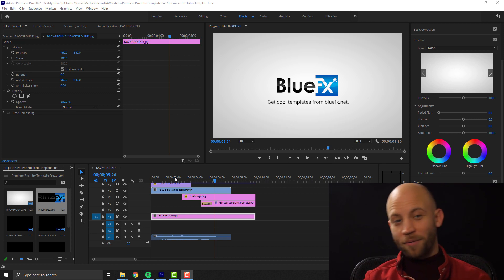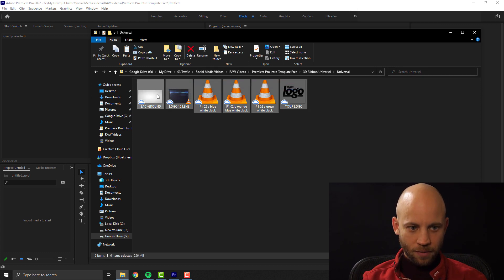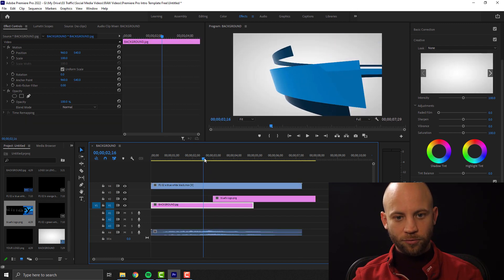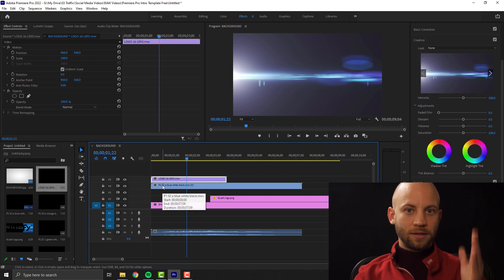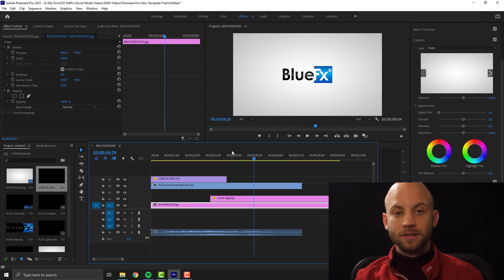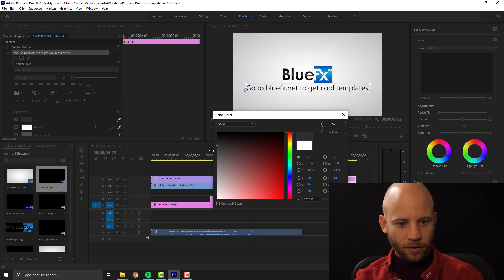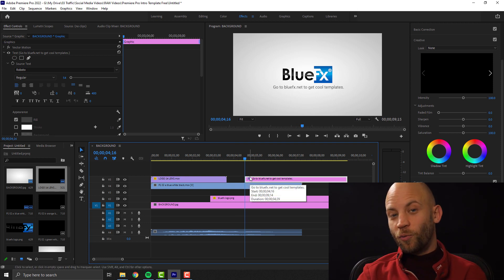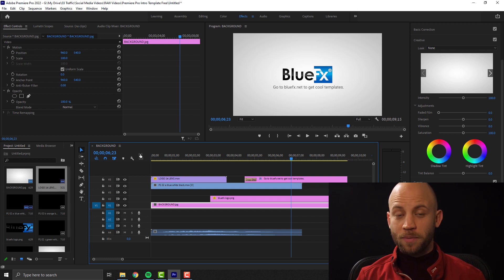Premiere Pro Intro Template [Free Download + Tutorial for Beginners]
This is a quick tutorial on how to make an intro video in Premiere Pro with a template. You can follow this tutorial even if you are a complete beginner.